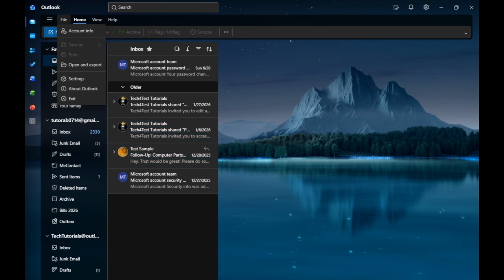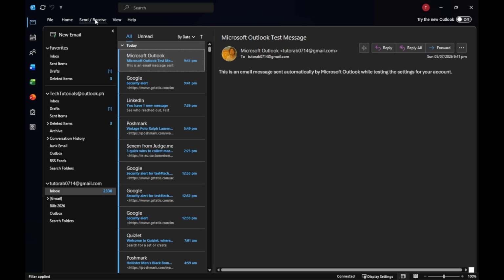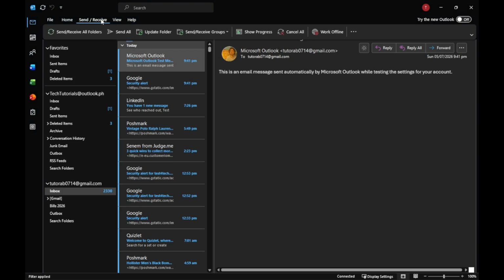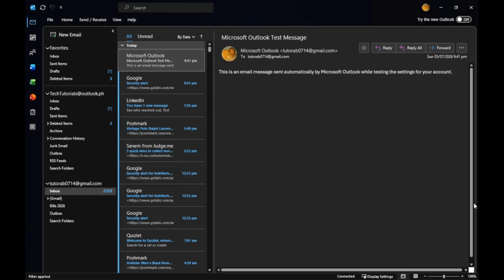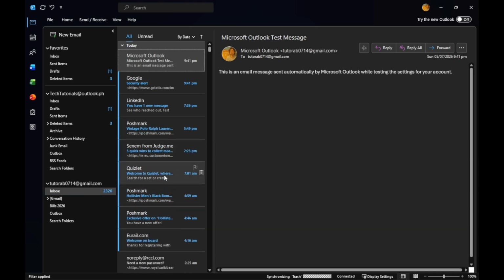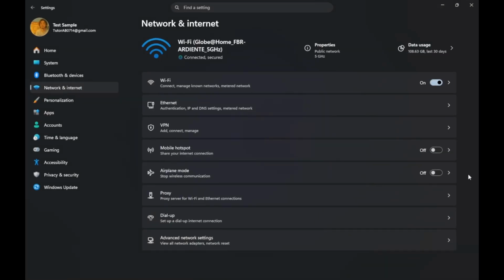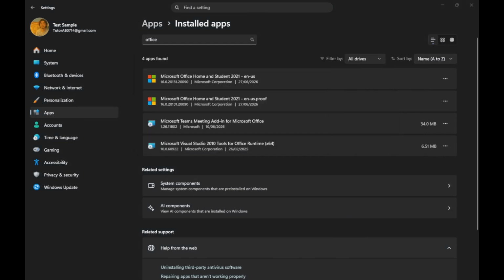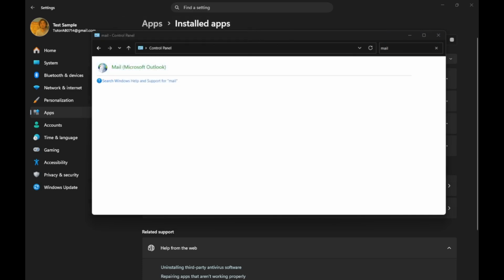How to Fix Outlook Email [2026 Full Guide]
How to Fix Outlook Email

Are you struggling with issues in Outlook Email and need quick solutions? In this video, we guide you through essential troubleshooting steps to fix common problems, whether you can’t send or receive emails, or if Outlook simply won’t open. Start by ensuring a stable internet connection, as it's the backbone of your email service. We’ll show you how to toggle Work Offline mode and sync your mailbox for immediate updates. Additionally, check crucial folders like Junk, Spam, and Deleted Items to avoid missing important messages. If problems persist, learn how to restart Outlook, check your password, and even create a new profile. We cover all the bases, including how to use Safe Mode to disable add-ins and repair Microsoft Office. By the end of this video, you'll be equipped with practical tips to ensure your Outlook runs smoothly. Don’t let email issues slow you down—watch now and regain control of your inbox!